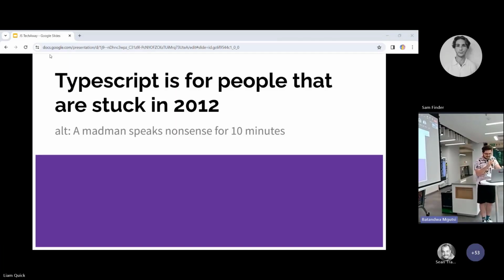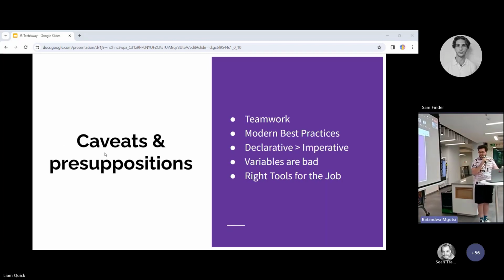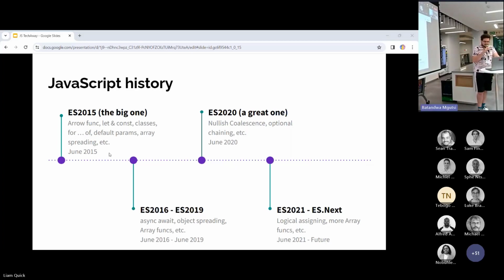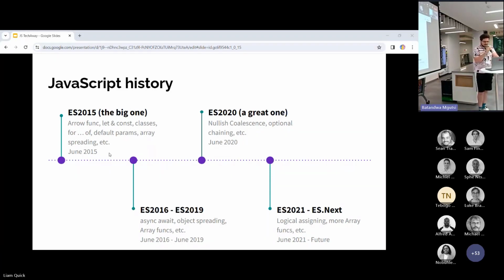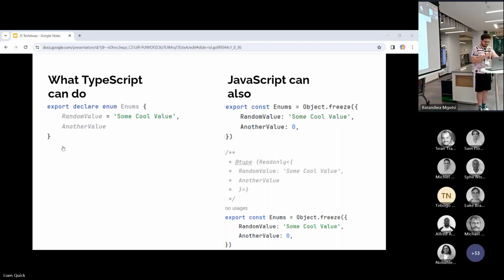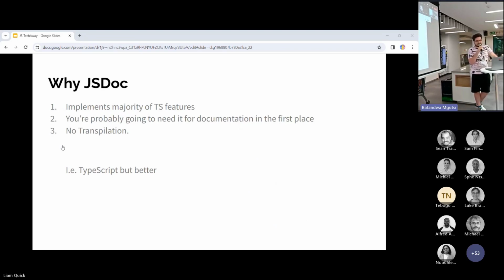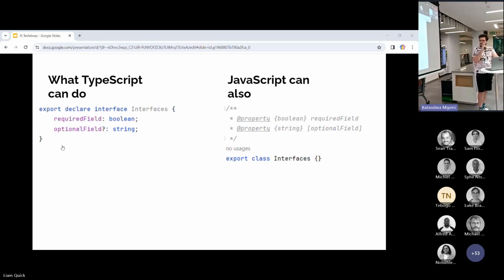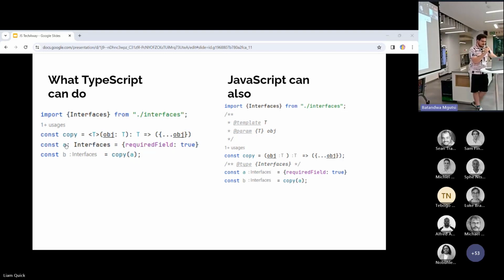Typescript is for people that are stuck in 2012